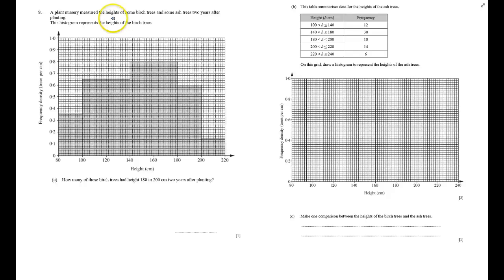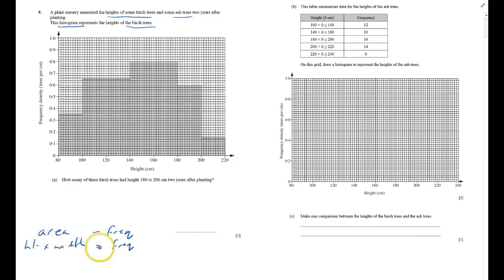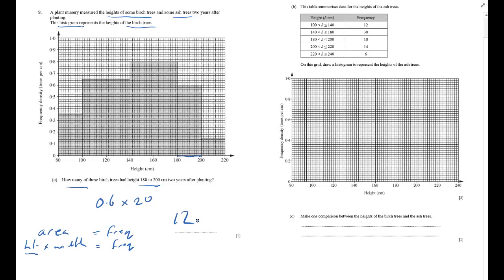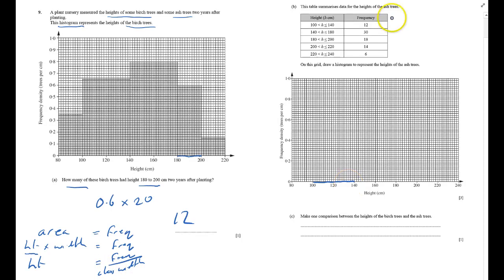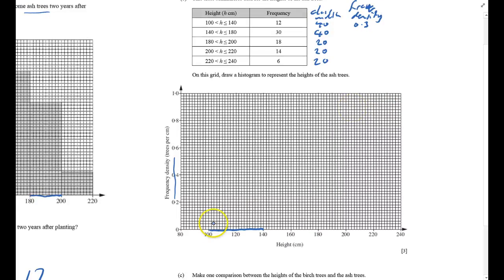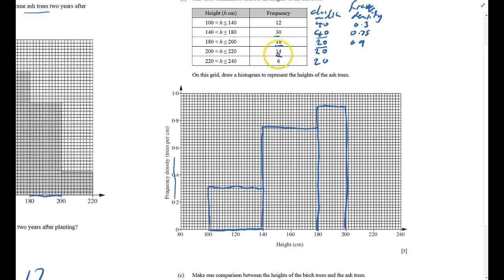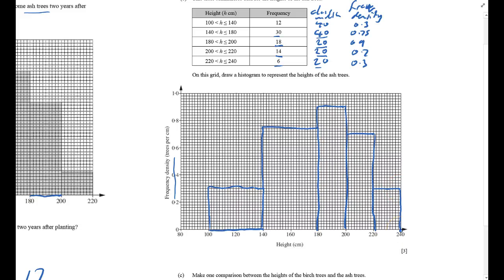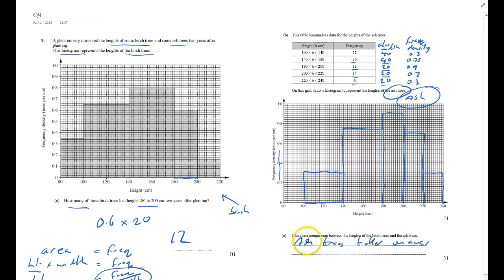Data handling 9